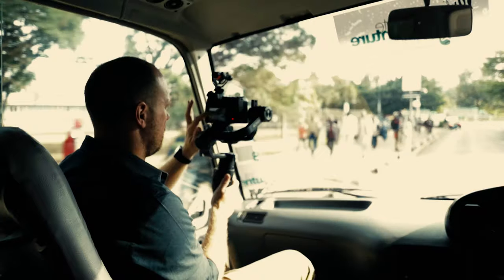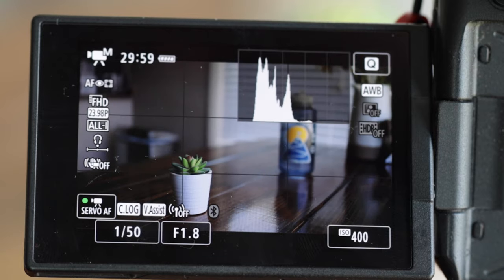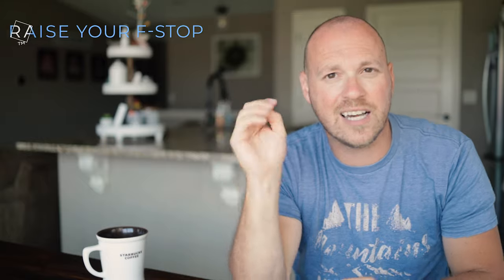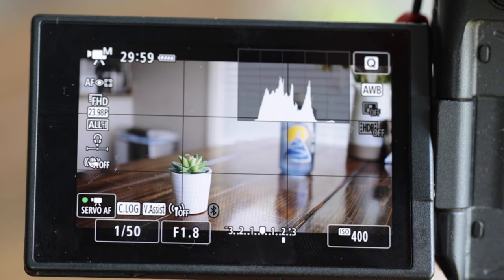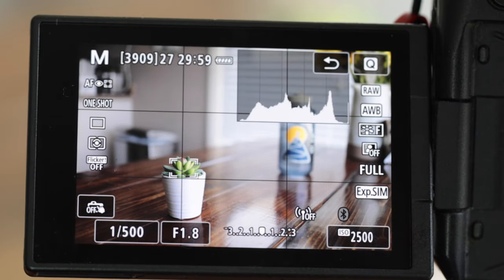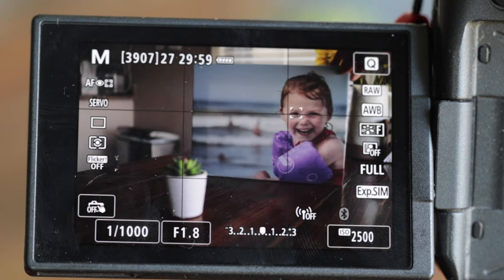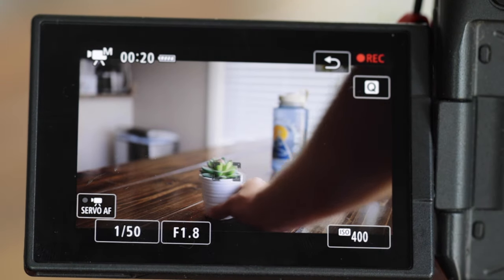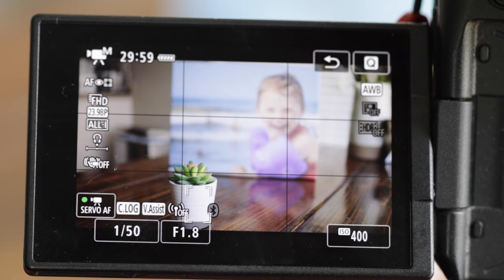Dual Pixel Auto Focus Tutorial & Settings | Canon EOS R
Here's a video talking through some things you need to be thinking about when you're using Canon's auto focus. It's a powerful tool that you should be using and this video will help you get better results!

Gear Used:
Main Camera
Secondary Camera
Main Lens - RF 35mm
Secondary Lens - EF 100mm f2.8L Macro

My favorite:
BEST LENS EVER
best deal Lens
Pro on camera mic
35mm RF lens
portable hard drive
Camera strap
GoPro Clamp
SD Card
Wireless Go
Filter Step Up rings

Travel Bag
USBC Hub